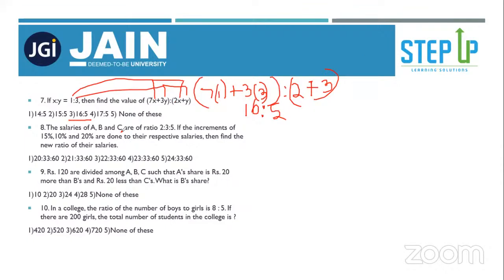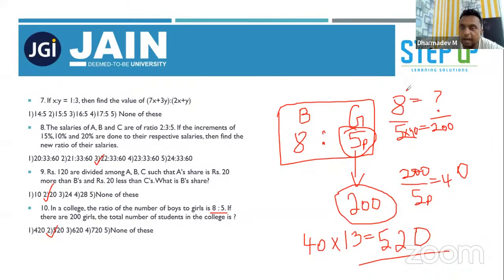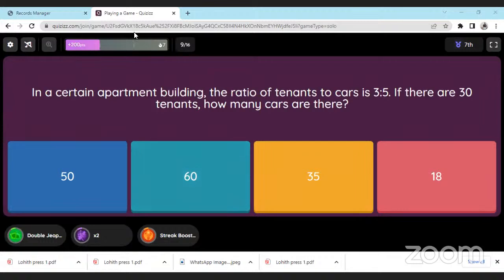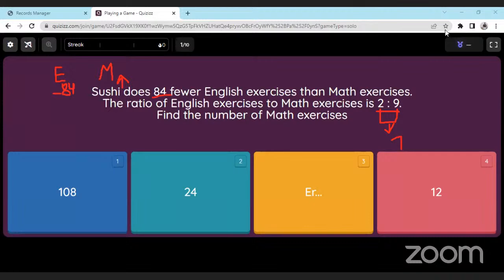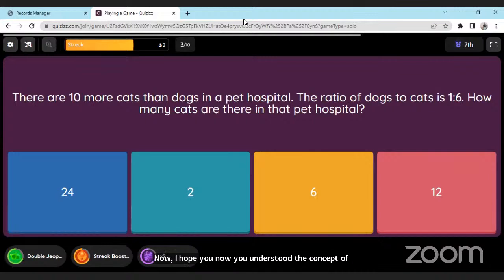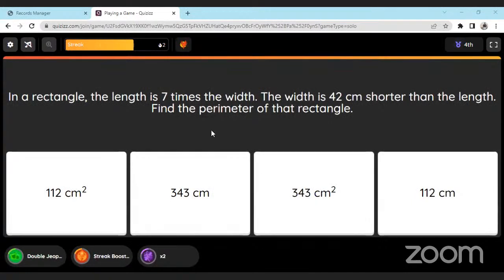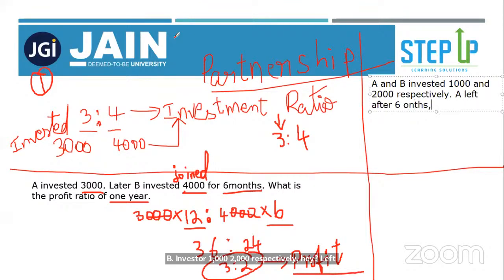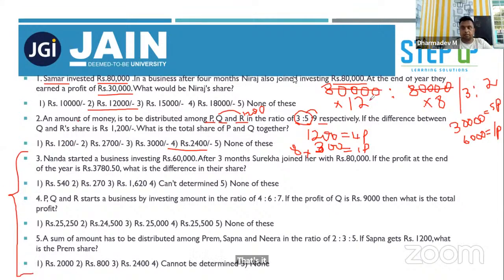PRAGATII 2023 Free Classes_Sponsored by Jain University